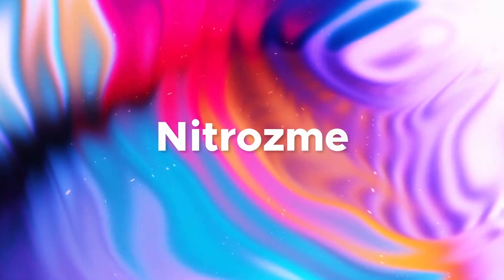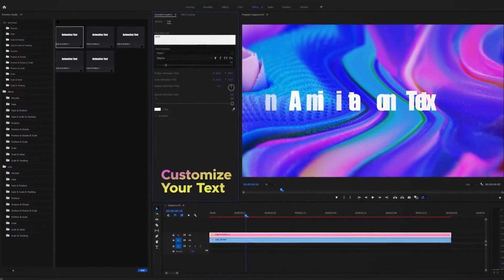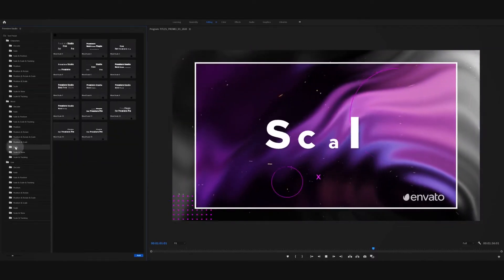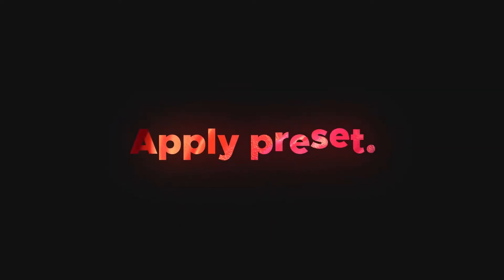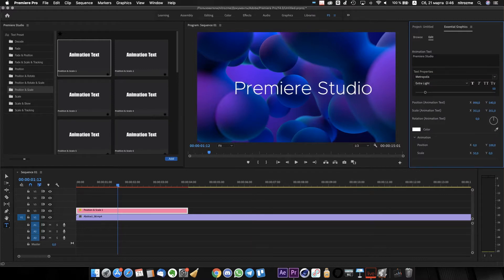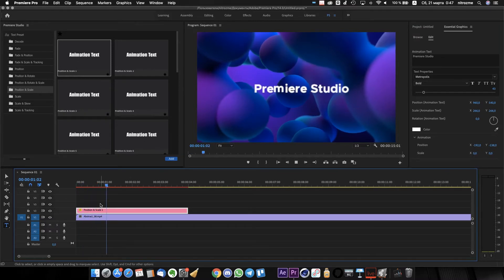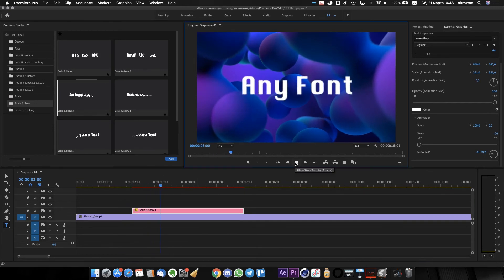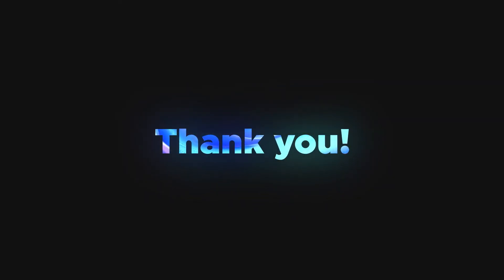Text Presets - Premiere Studio Plugin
Over 1000 Professional Motion Text Presets for Premiere Pro inside Premiere Studio Plugin Motion Text Presets contains more than 1000 ready to use presents which can help you make your unique video on a professional level. Decode, Fade, Position, Rotation, Scale, Skew and Tracking – more than you need to make cool animations. Every category contains different elements and creates unique stylish look. Apply a preset in one click just by drag-and-drop method.
Technical Requirements
All Presets work on:
MAC OSX 10.6 – 10.15(Catalina includes)
Windows: 7-10
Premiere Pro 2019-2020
To use presets you need Premiere Pro v13.1.0 and above
Any Resolution
Any FPS
Sound Effects Includes
Camera Swooshes
Zoom Swooshes
Glitch Data
Glitch Analog Sound
Split Scribble
Stretch Whoop
Elastic Boops
and many other…
Features
Over 1000 Motion Text Presets
No holders needed – presets work through Premiere Studio Plugin.
Change preset in one click.
Easily change the duration of preset.
Doesn’t require advanced skills in Premiere Pro